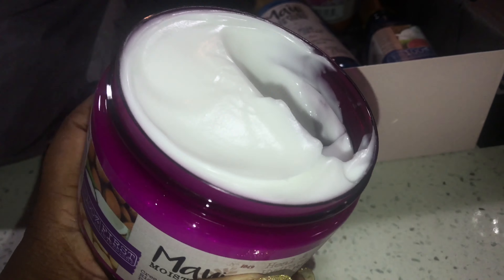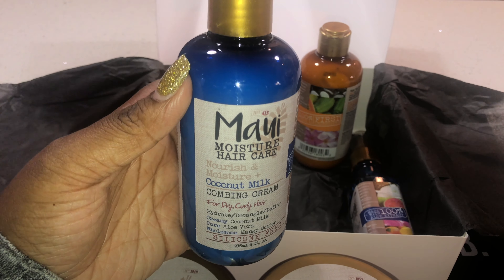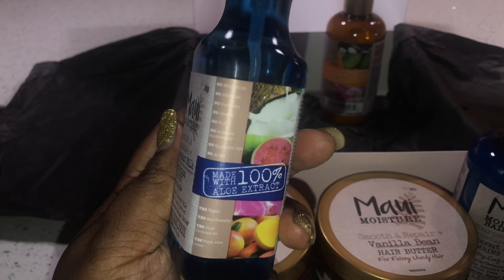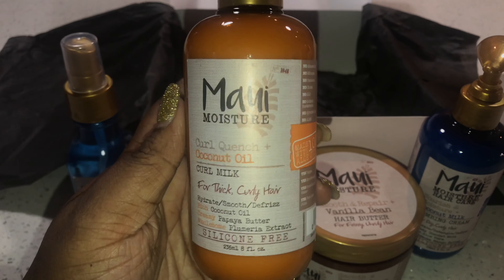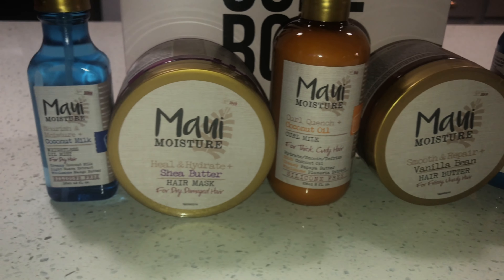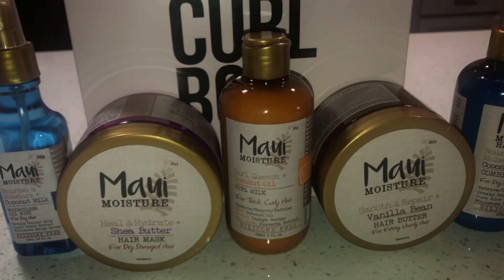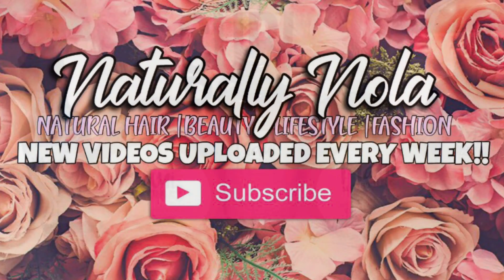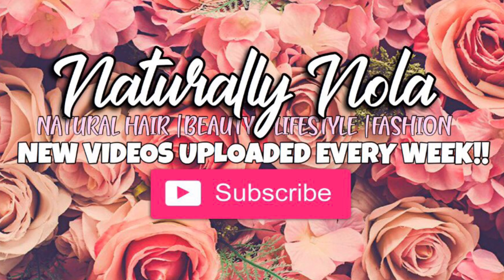CURLBOX | DECEMBER 2019 UNBOXING - Maui Moisture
DECEMBER CURLBOX 2019 | MAUI MOISTURE COLLECTION | MAUI MOISTURE UNBOXING

Unboxing of DECEMBER Curlbox 2019 | MAUI MOISTURE COLLECTION | MAUI MOISTURE UNBOXING

🗣Hey My Babies‼️ So today I am showing you all the new natural hair products I received from curlbox. This video is about me unboxing my curlbox from DECEMBER 2019‼️ I received the MAUI MOISTURE COLLECTION | MAUI MOISTURE UNBOXING

Products Mentioned:
🗣 MAUI MOISTURE COLLECTION | MAUI MOISTURE UNBOXING
➡️Maui Moisture Coconut Milk Combing Creme
➡️ Maui Moisture Shea Butter Maak
➡️ Maui Moisture Vanilla Bean Hair Butter
➡️ Maui Moisture Coconut Mill Oil Mist
➡️ Maui Moisture Curl Quench + Coconut Oil Curl Milk

➡️ ACCENT TAG | NEW ORLEANS ACCENT TAG | SEXY ACCENT | ACCENT CHALLENGE
➡️I Tried The RevAir Reverse Hair Dryer on my Natural Hair| Does RevAir Work on Natural Hair

Family Count: 1555